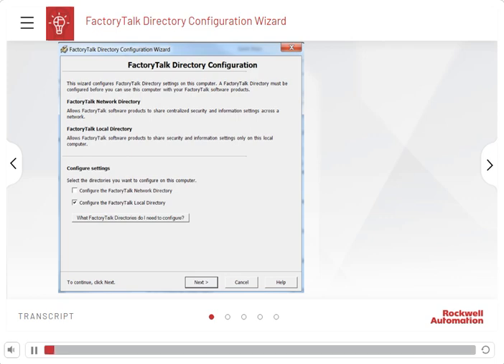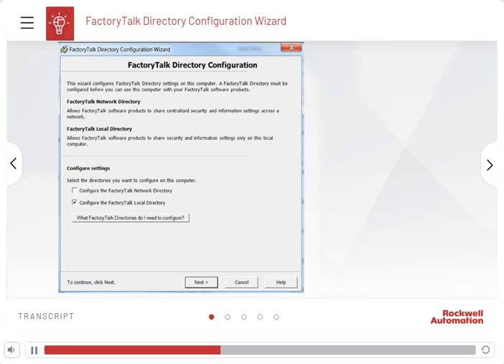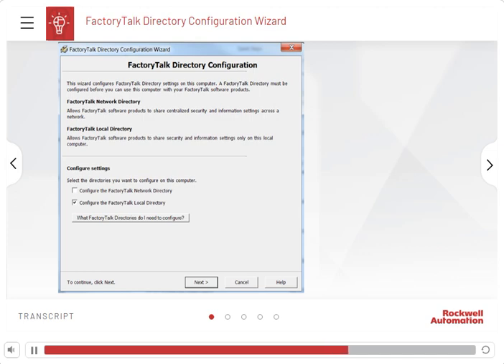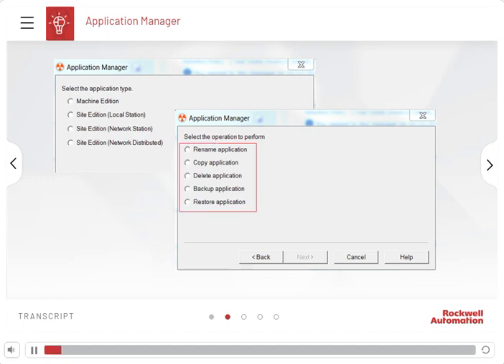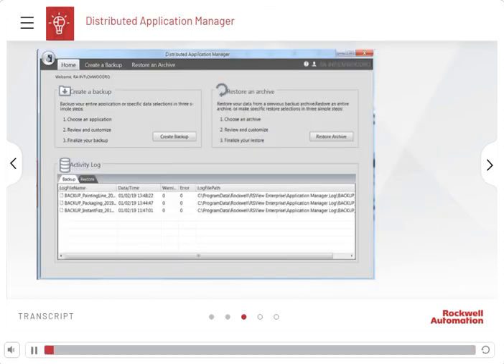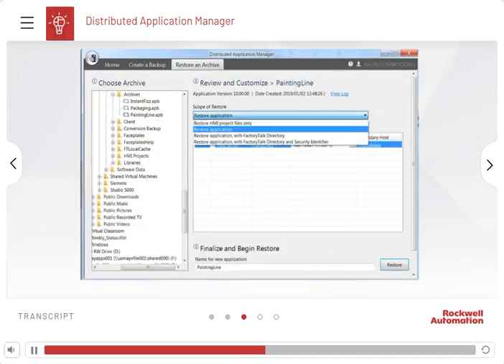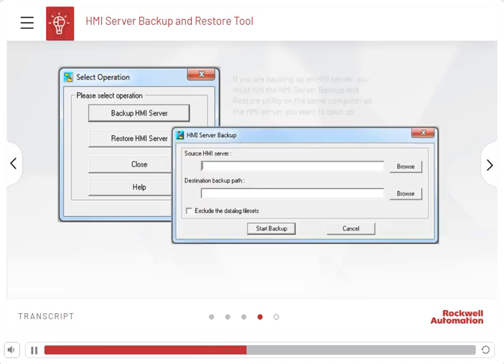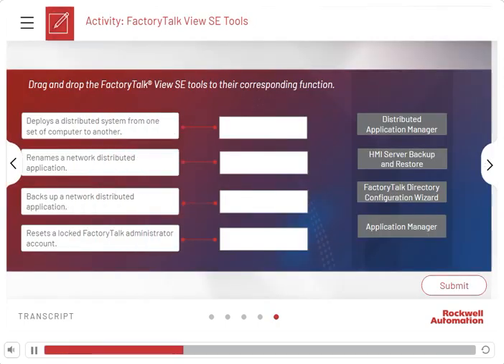4. Managing the FactoryTalk Directory and Backing Up and Restoring FactoryTalk View SE Applications